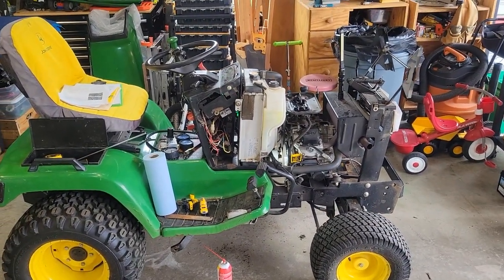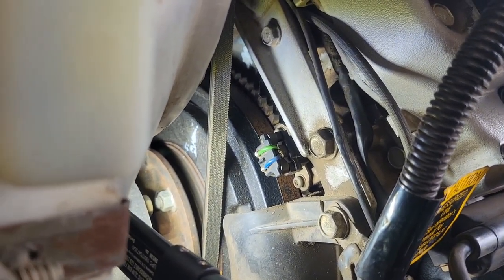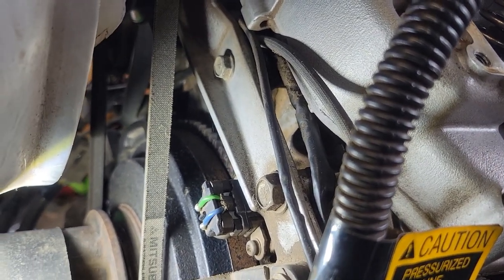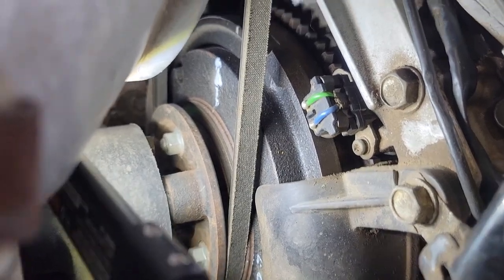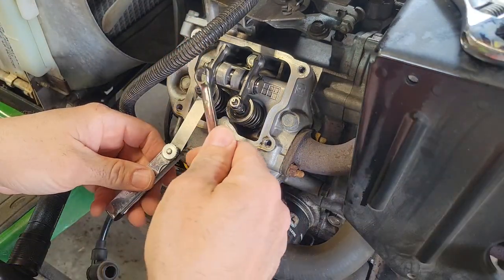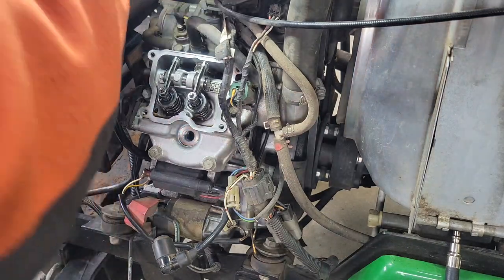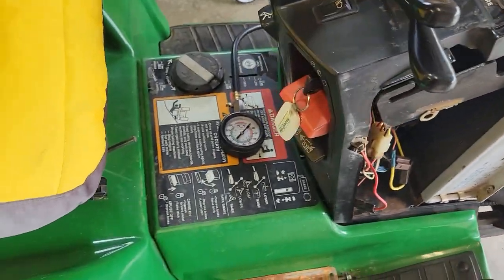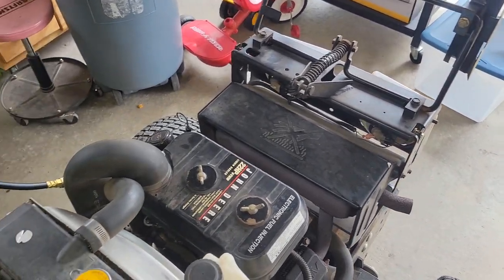John Deere 445 Valve adjust, Compression test, Leak down test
I picked up this 445 last year near the end of the season and used it for the remainder of the year and then through the winter.  From day one it had low compression, but still ran fine.  Compression initially was 90psi, it should be no lower than 170psi!!!  Took the time today to do a valve adjust to see if it would help.  Only thing I should have done before was replace battery and try compression on a new battery as the old was weak.